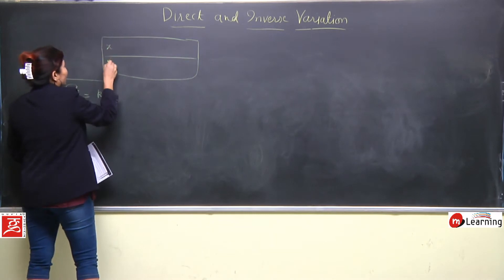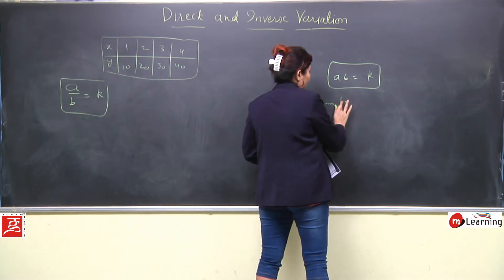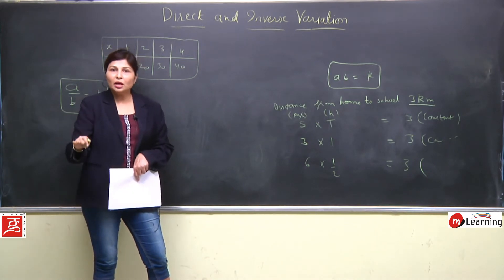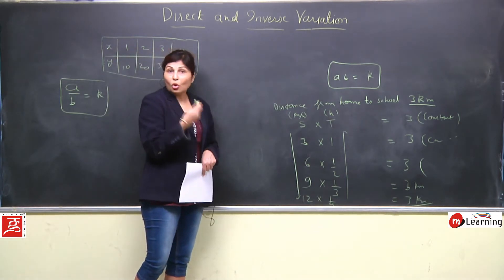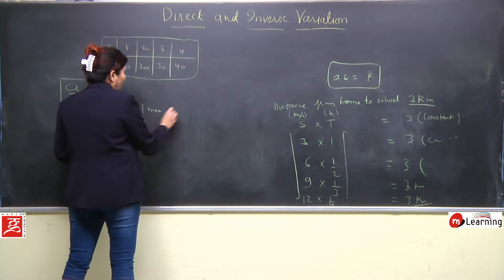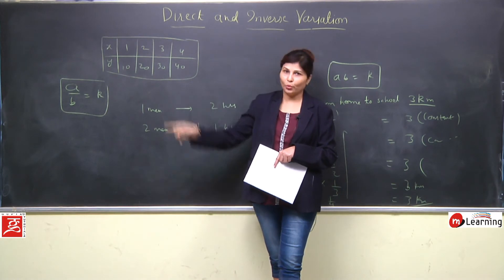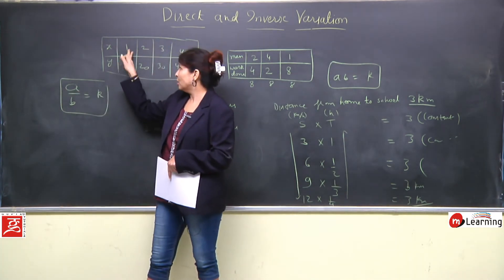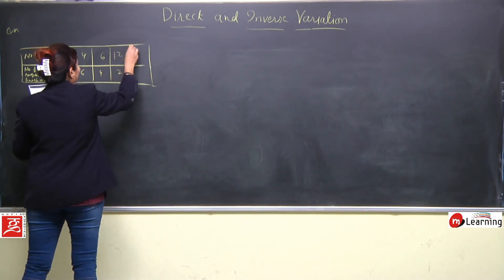Direct And Inverse Proportions 05 For Class 8th